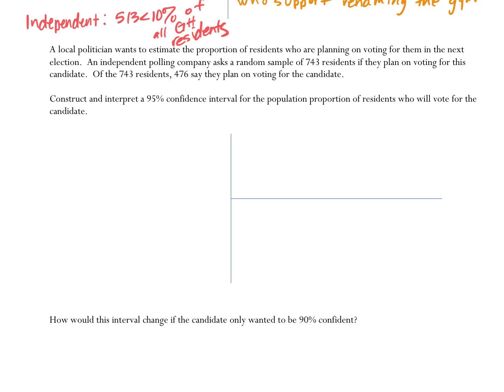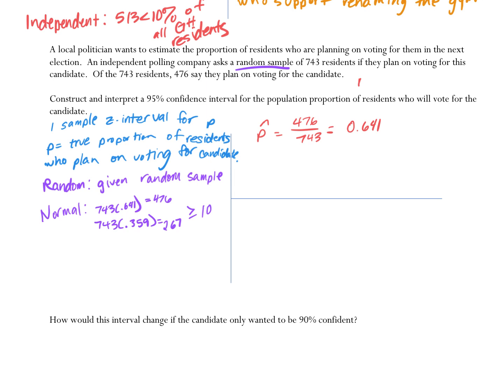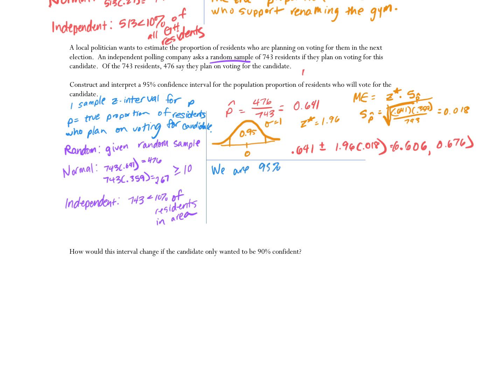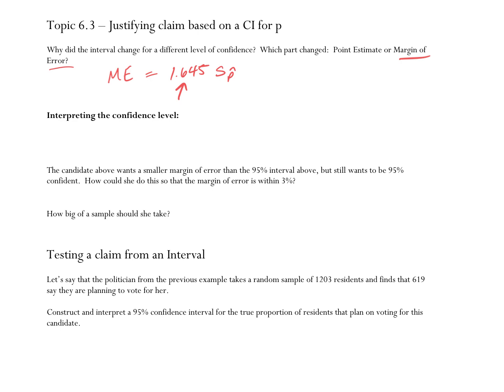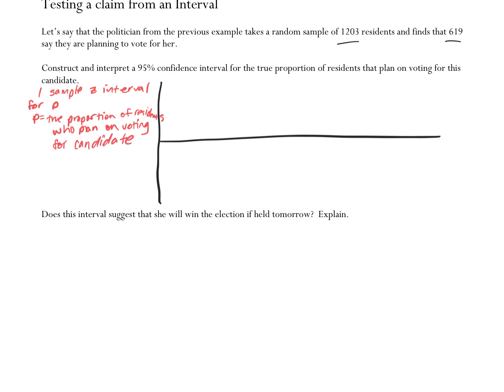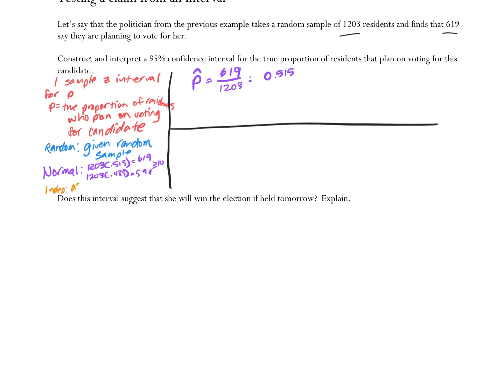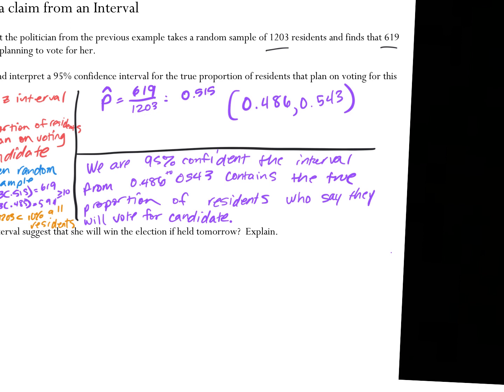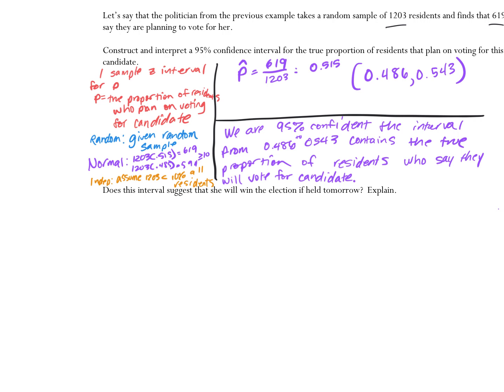more intervals for p